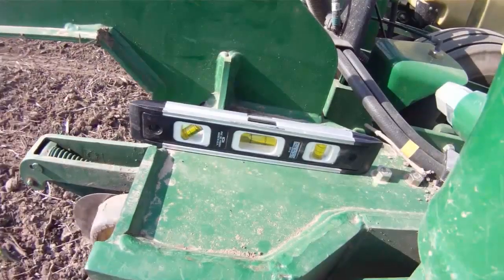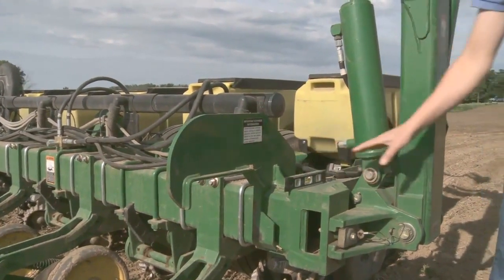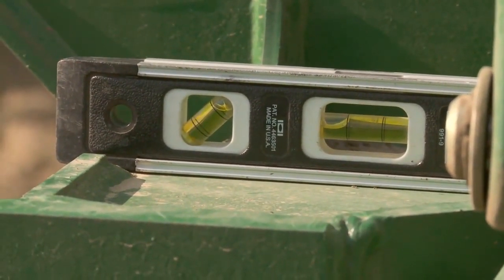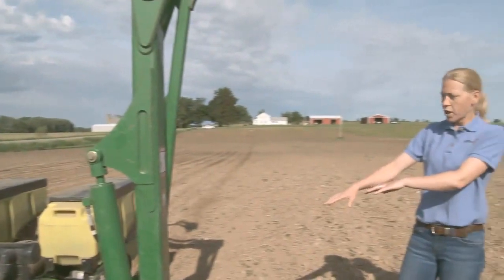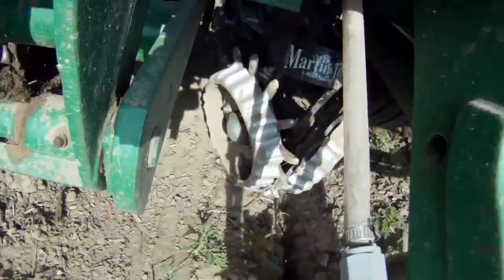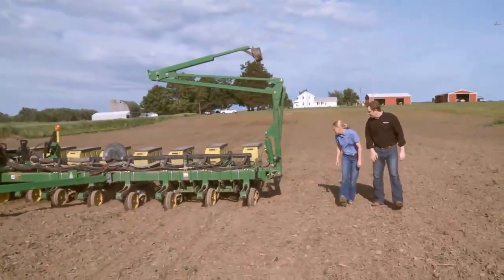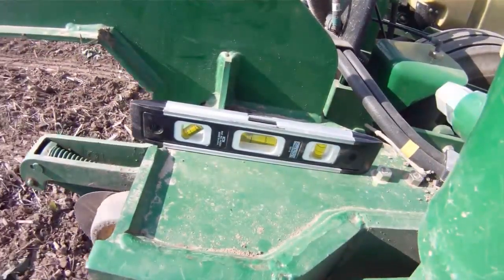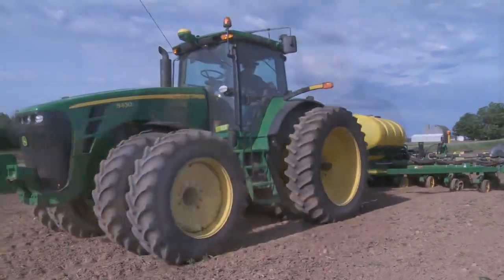Ensure Your Planter Runs Level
In Episode 1 of Corn College TV Season 2, Farm Journal Associate Field Agronomist Missy Bauer takes it back to the basics with planter levelness. Watch Missy troubleshoots planter levelness in the field.